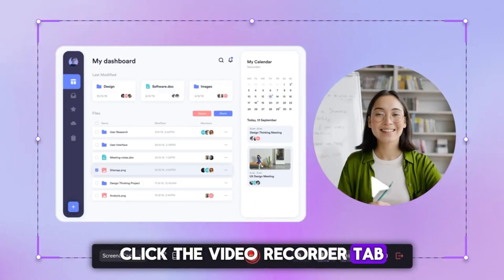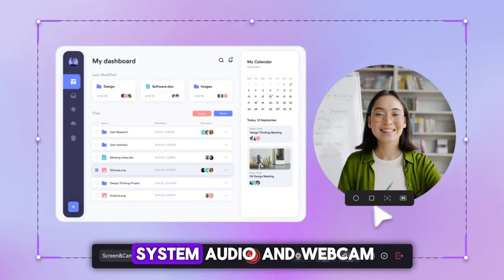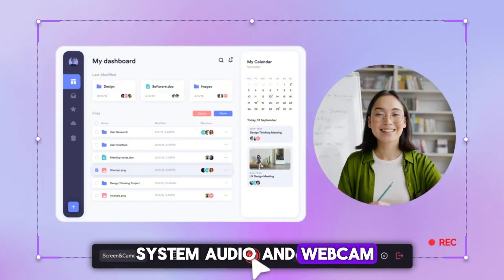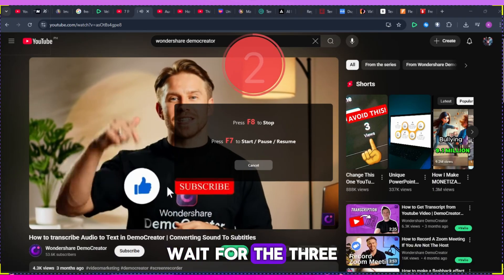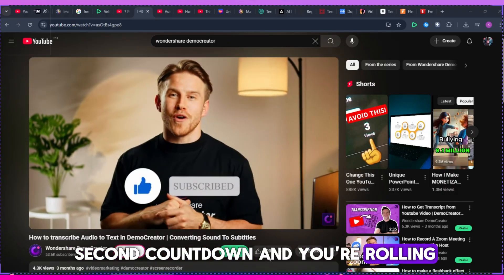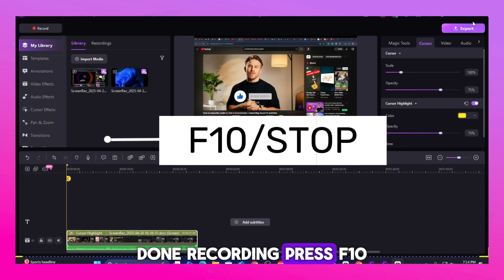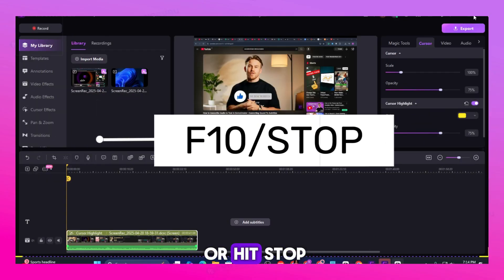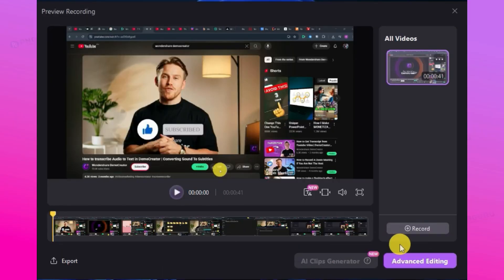The Best Screen Recorder for High-Quality Videos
Looking for the best screen recording tool that's powerful and beginner-friendly? 🎥✨

DemoCreator makes it easy to record your screen, edit your clips, and export in stunning high quality — no tech skills needed! 💻🔧

Perfect for tutorials, presentations, gaming, and more.
With intuitive controls and built-in editing tools, anyone can create professional-looking videos in minutes. 🚀

🎬 Try DemoCreator today and start creating with confidence!

1. How to create presentations with vtuber
2. How to create engaging online course
3. How to live stream a presentation
4. How to share a presentation to online meeting
5. How to connect presentation with virtual camera